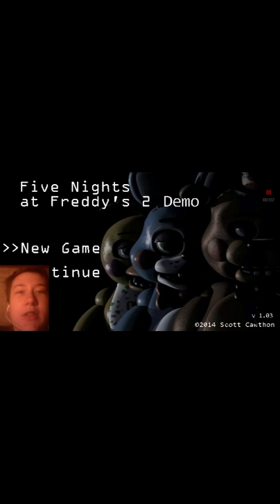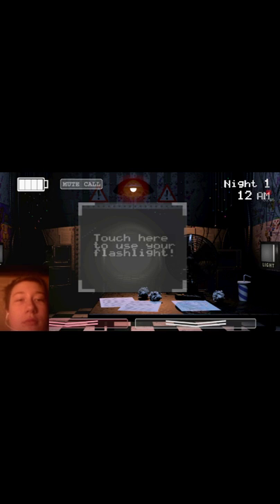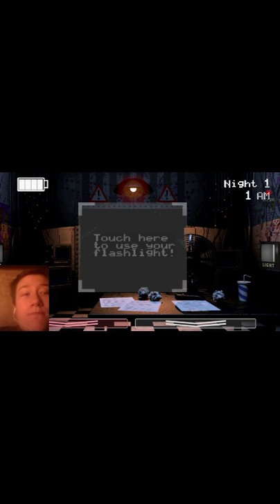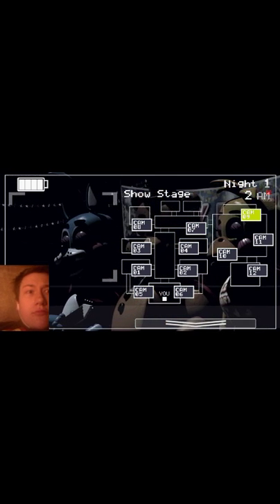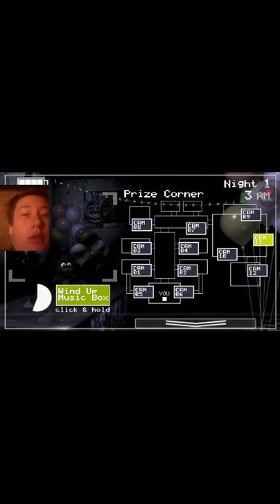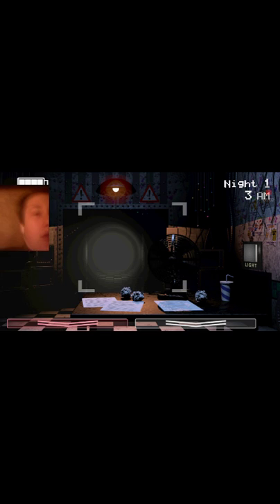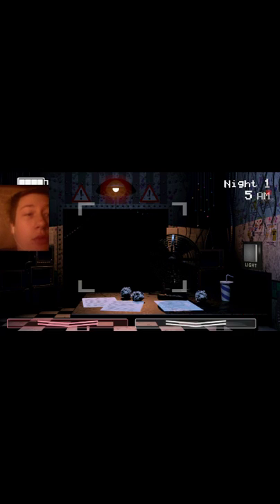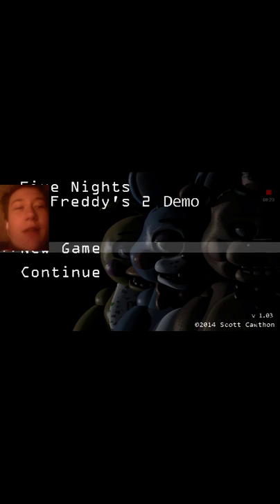Fnaf 2 | 6am you home yet ?!?!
Hey guys hope you enjoyed the video and sorry about the small screen